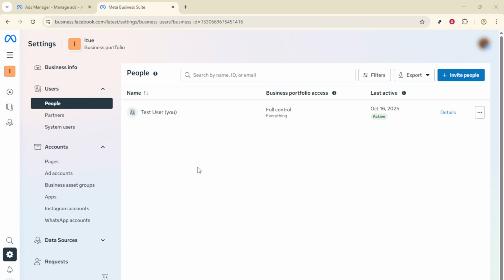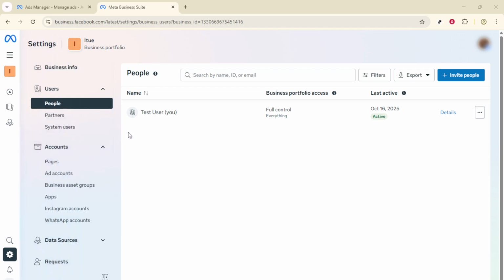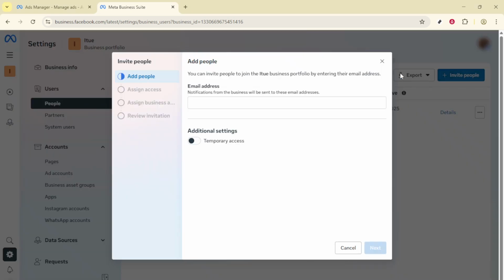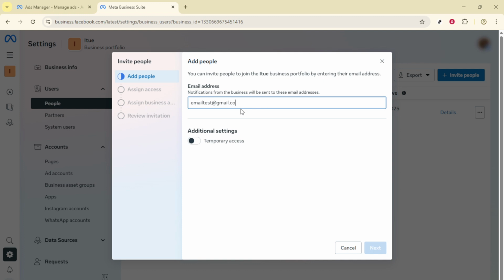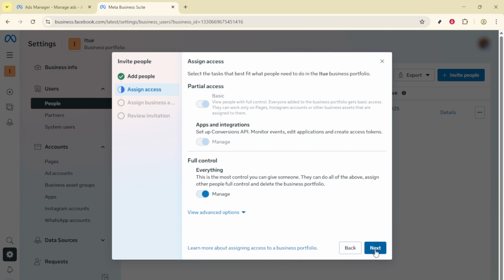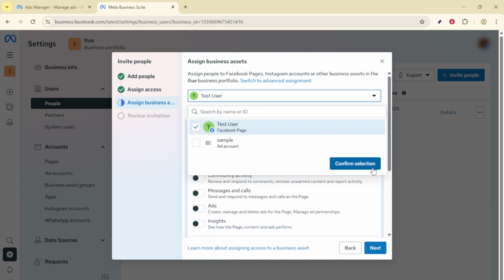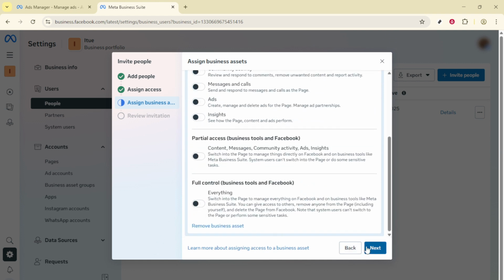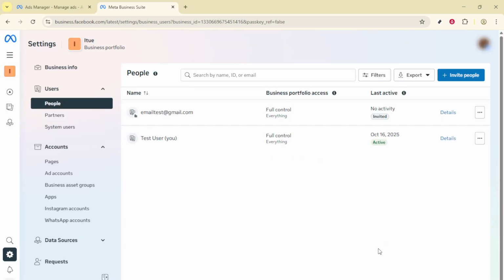How to Add Admin in Meta Business Suite [2025 Guide]